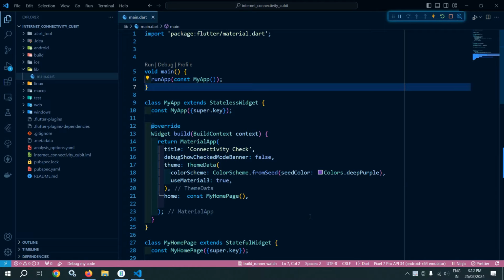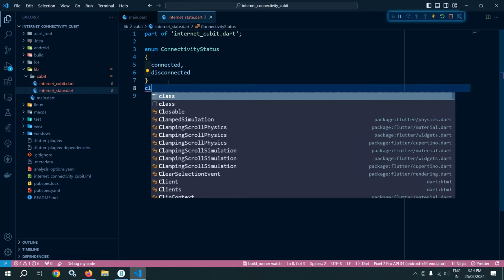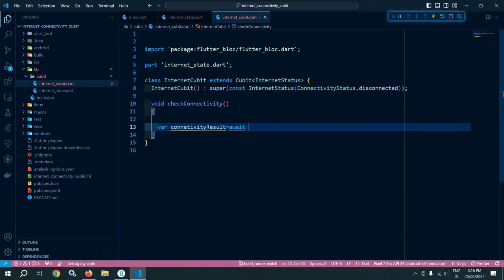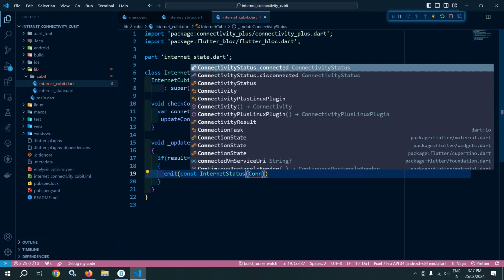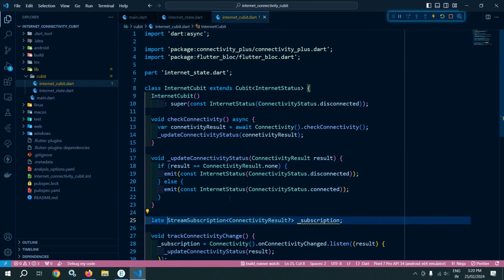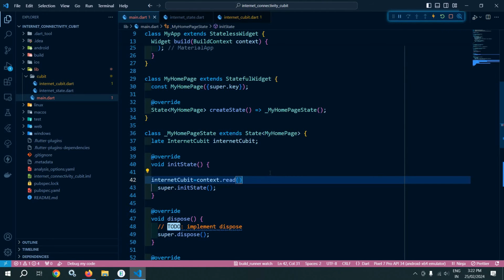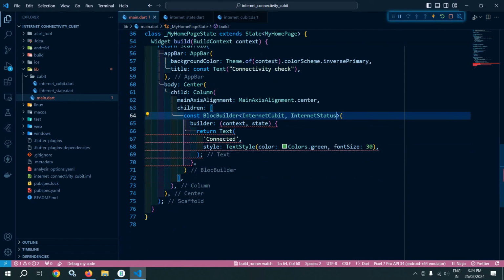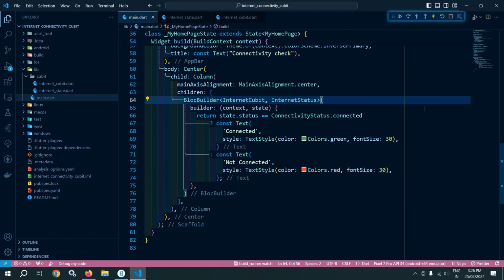#20 ||Internet Connectivity Check - Continuous Listen for Connection|| Flutter Bloc & Cubit Tutorial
In this video I have discussed how to check for internet connection in flutter with cubit/flutter bloc. I have also discussed how to continuously check for internet connection.